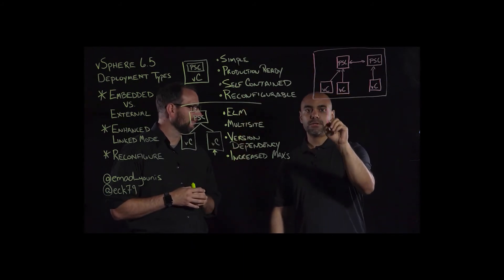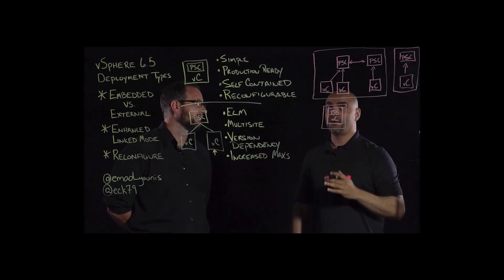vCenter Server and Platform Services Controller Deployment Types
This video covers vCenter Server and Platform Services Controller 6.5 deployment types. Here we address common questions such as when should embedded or external deployments be used. We also debunked some misconceptions about the embedded deployment type and enhanced linked mode.